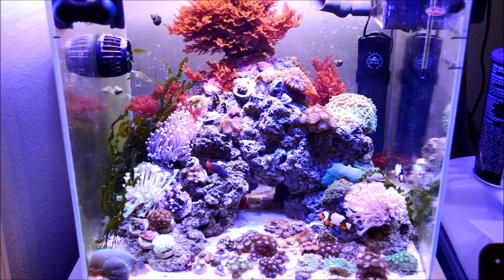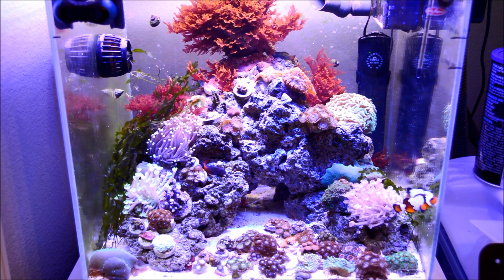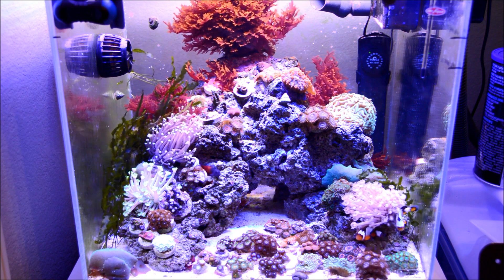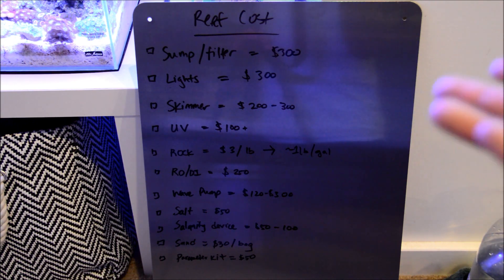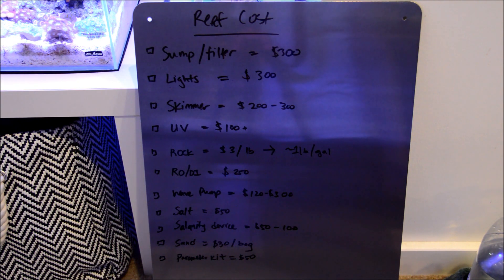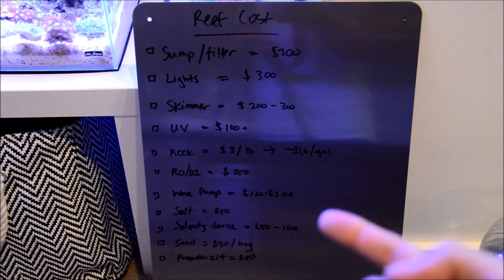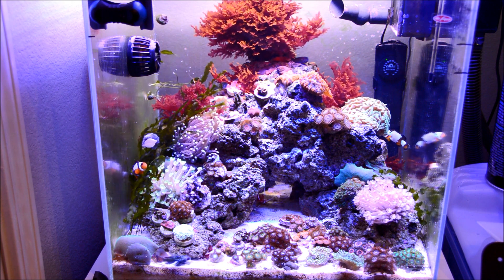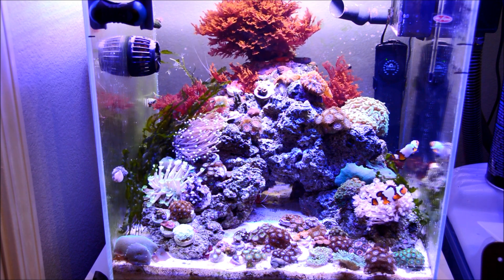Sharing My Reef Experiences and Thoughts so far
Intro by: Light's Arts Production